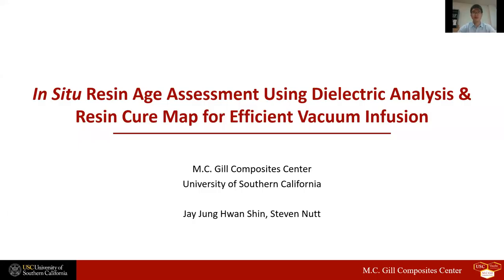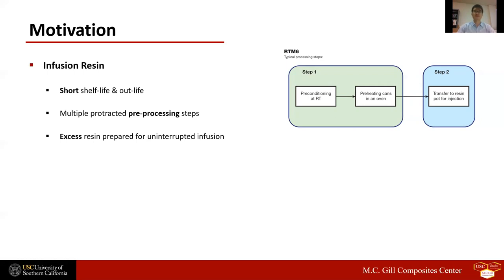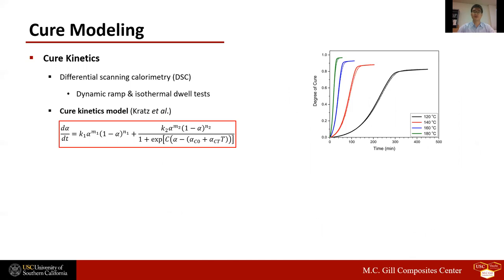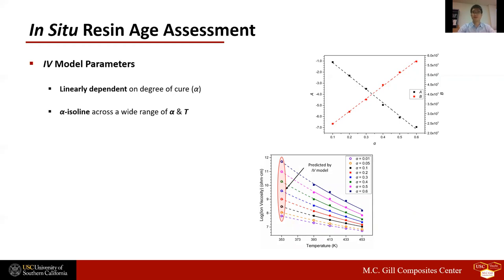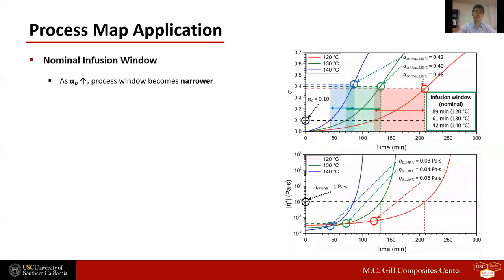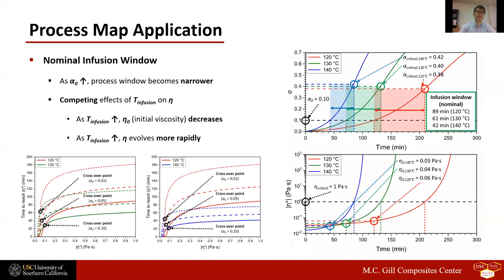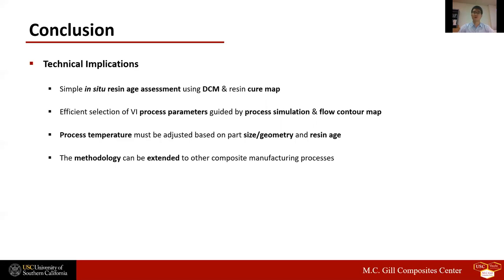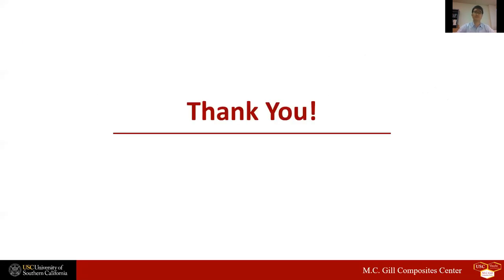In Situ Resin Age Assessment Using Dielectric Analysis & Resin Cute Map for Efficient Vacuum Infus..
SAMPE 2020 University Research Symposium - "In Situ Resin Age Assessment Using Dielectric Analysis & Resin Cute Map for Efficient Vacuum Infusion" presented by Jung Hwan Shin, University of Southern California